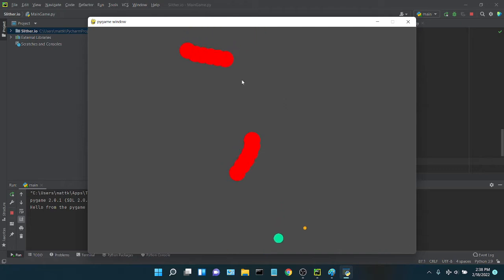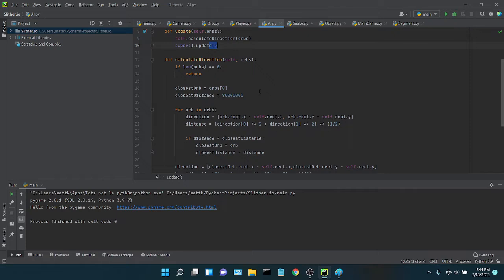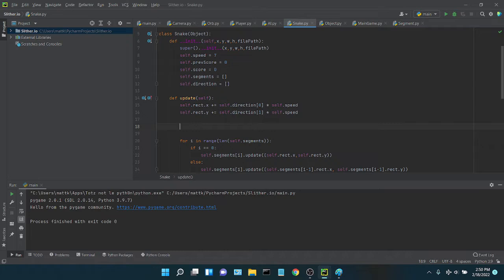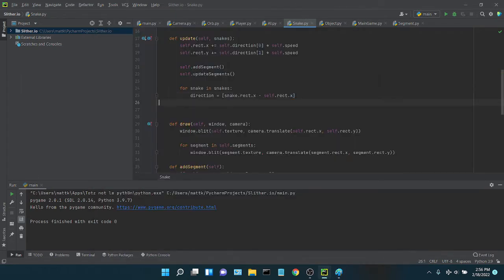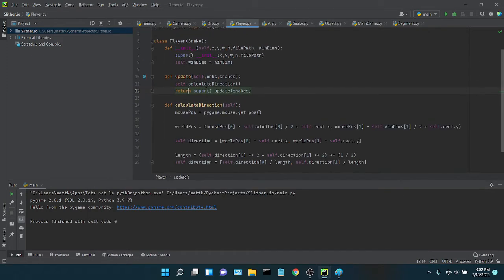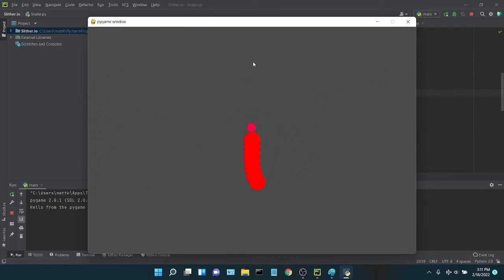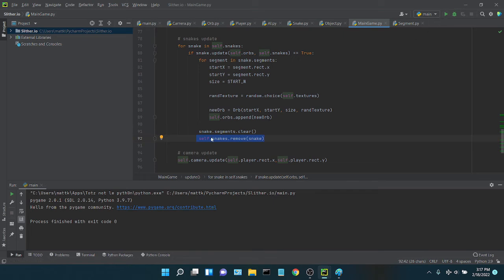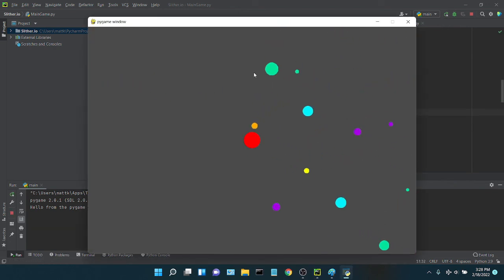Programming Slither.io in Python - Snake Combat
This video deals with the code to make the snakes disappear when they die and be replaced by orbs.